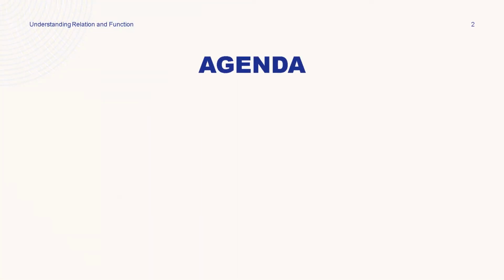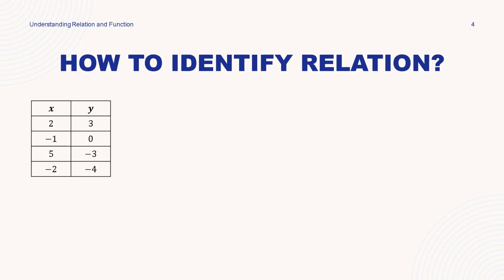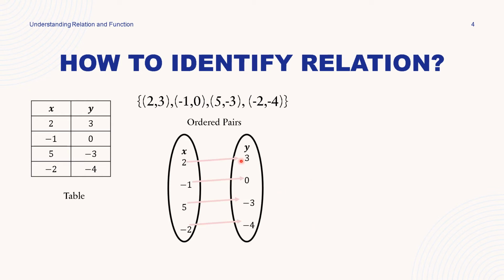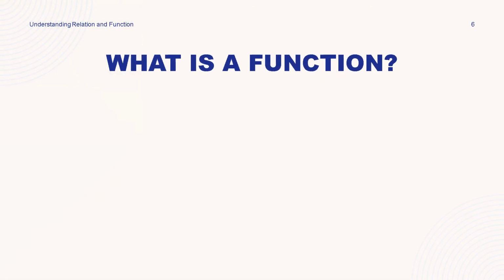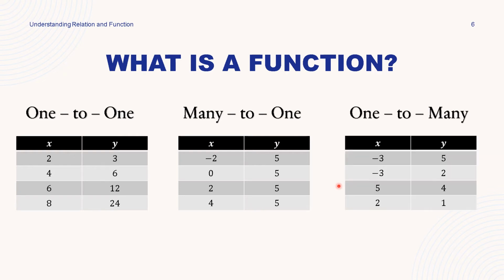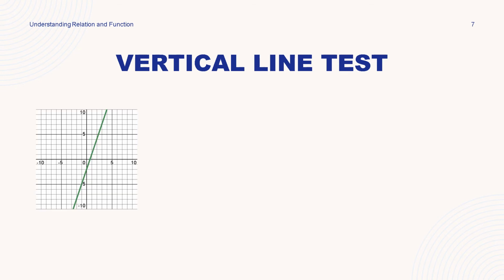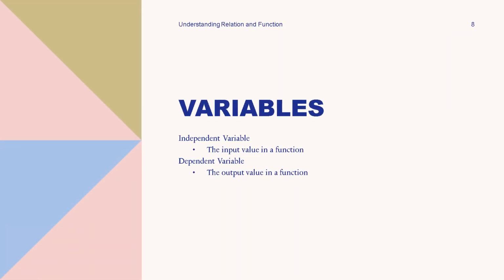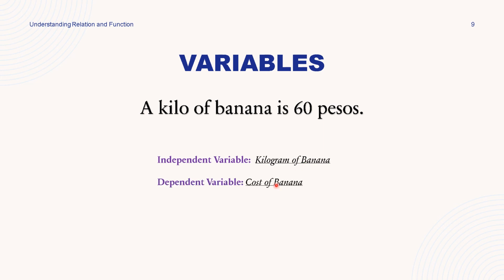Understanding Relation and Function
Hi everyone,

Here is a lesson about relation and function.